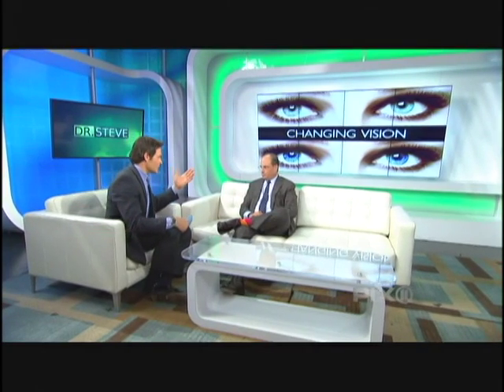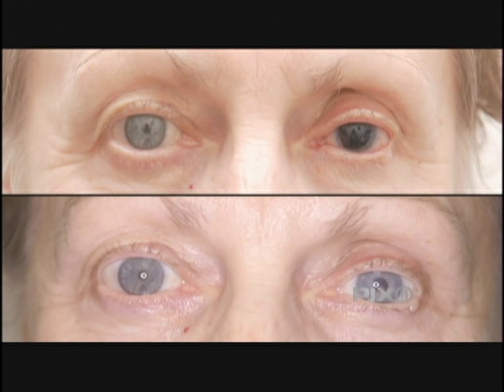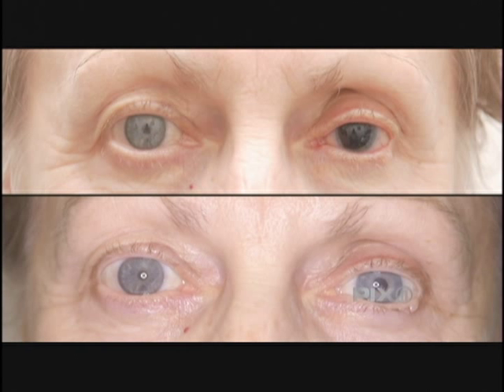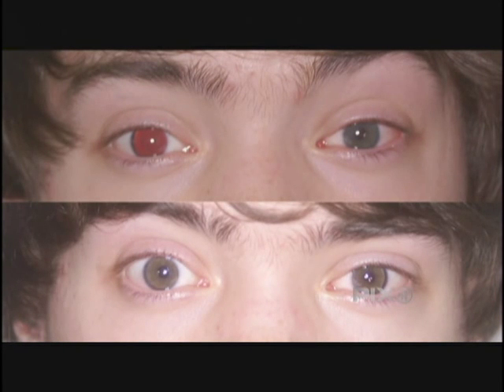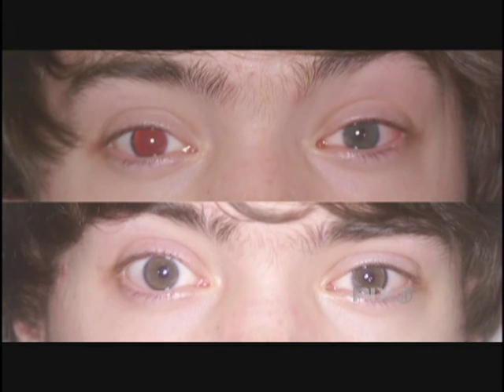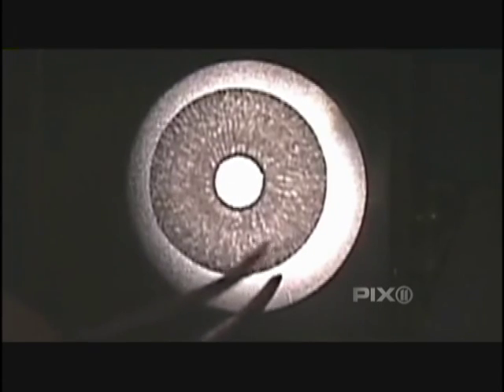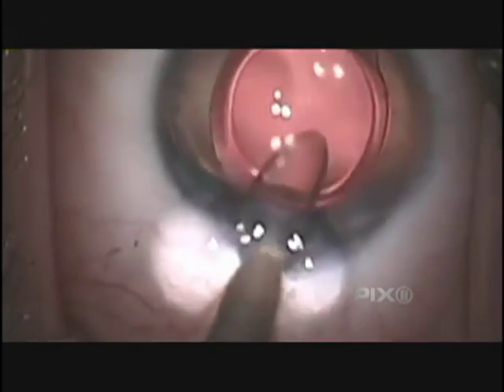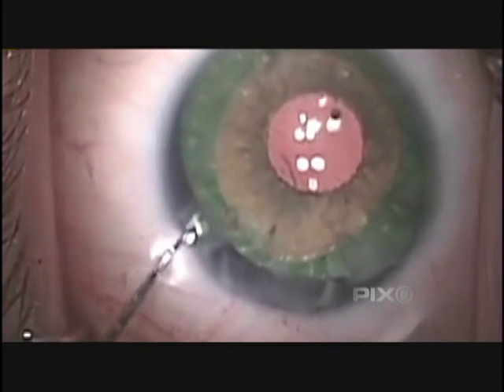Dr Steve Show Kenneth Rosenthal MD Discusses the Iris Implant- WPIX Channel 11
Kenneth J Rosenthal, MD FACS is a guest on the syndicated "The Dr. Steve Show" on WPIX 11, December 22, 2013, discussing his pioneering work in repairing the human iris.